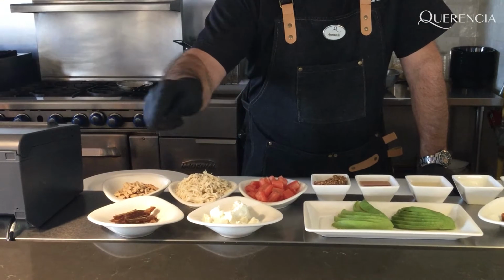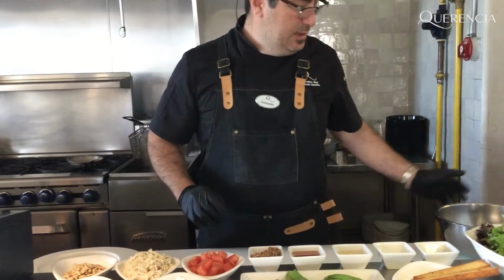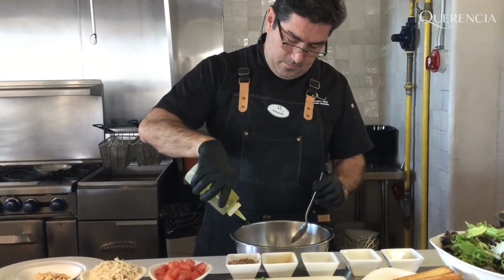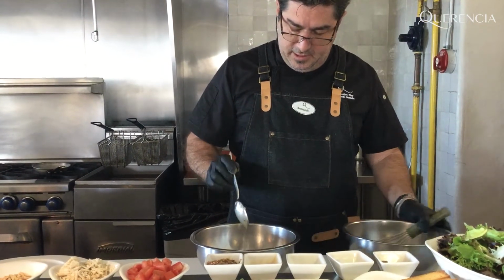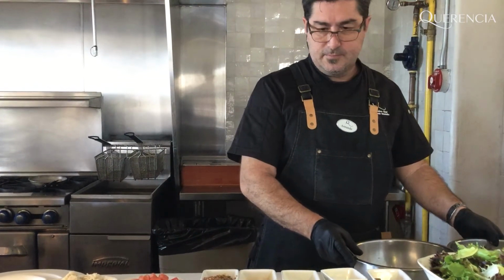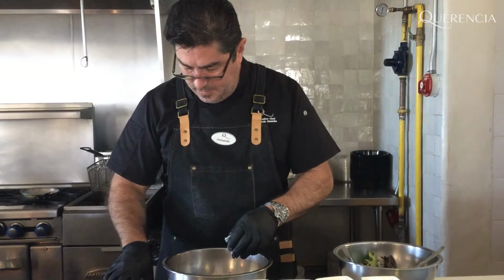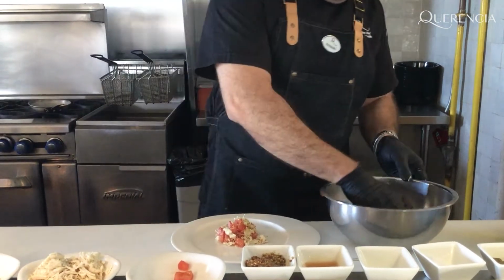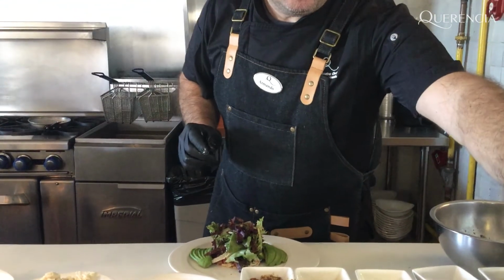Querencia F&B | Cooking Classes | Loreto Salad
Executive Chef: Armando Montaño

@QCabo | Instagram, Facebook, Twitter